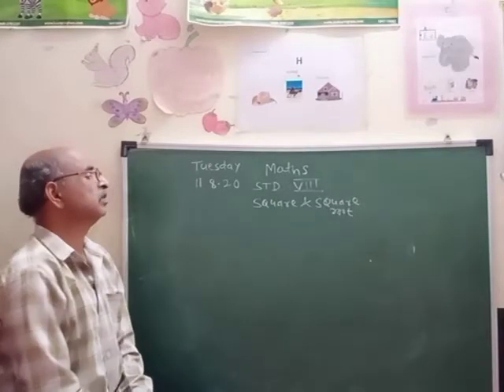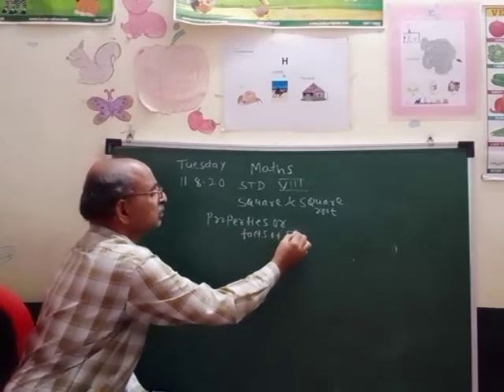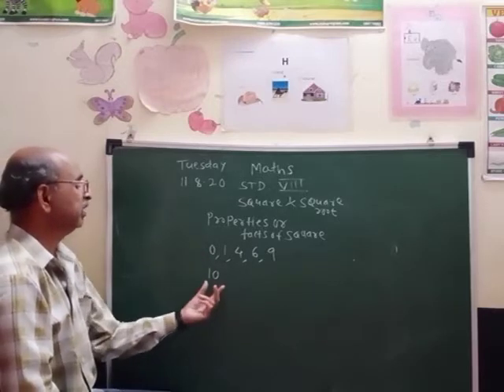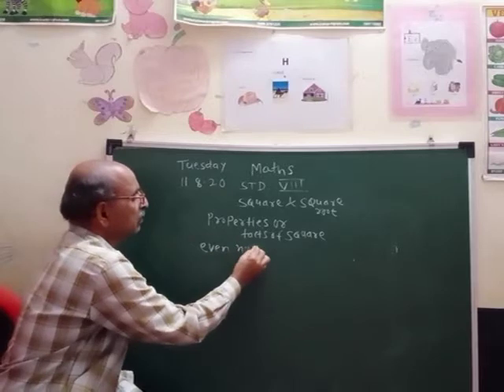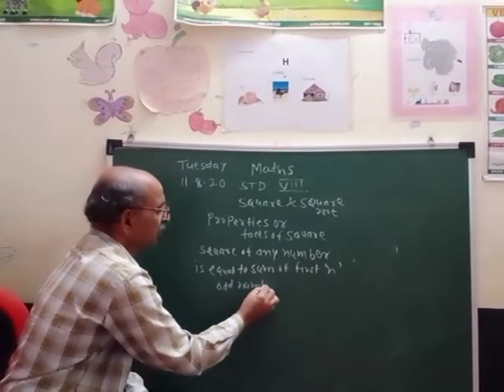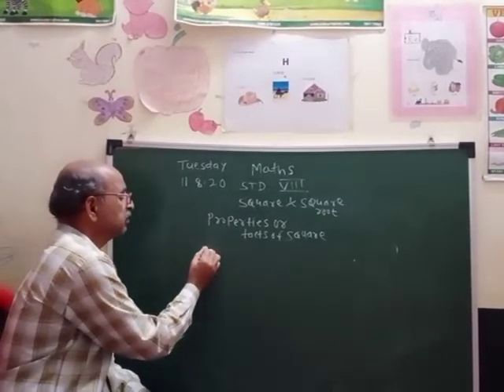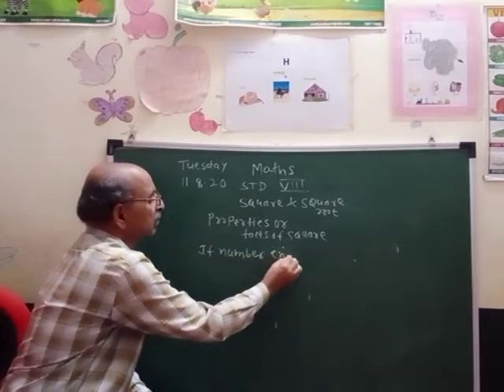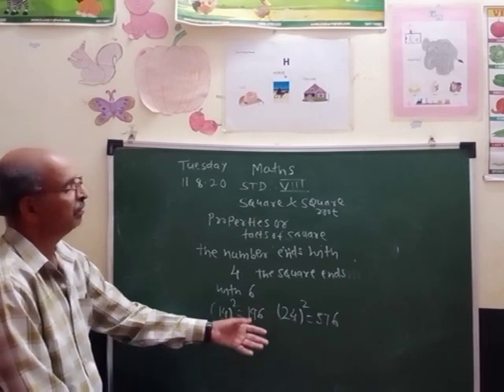Grade VIII Square And Square root 11 Aug Part 1 | Ideal Kids| Mathamatics